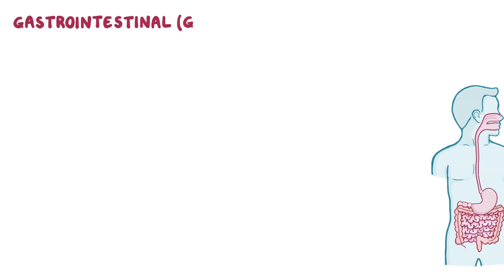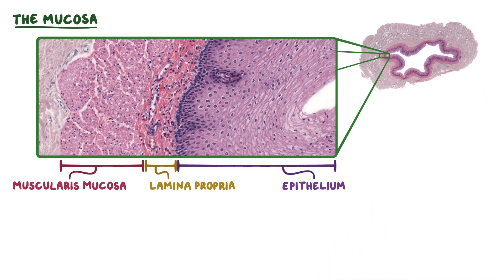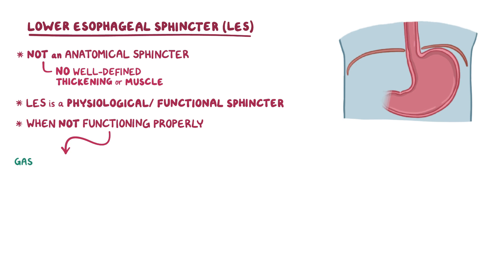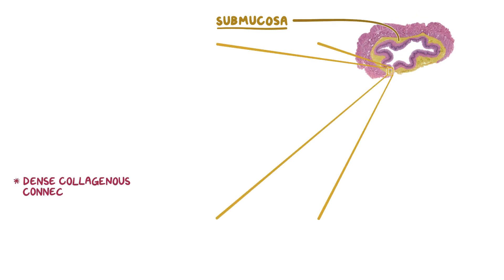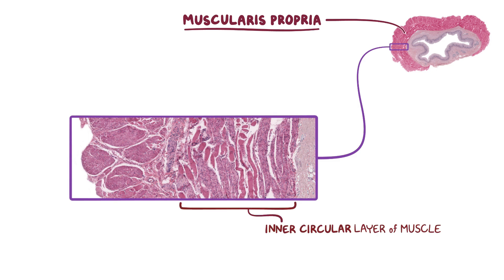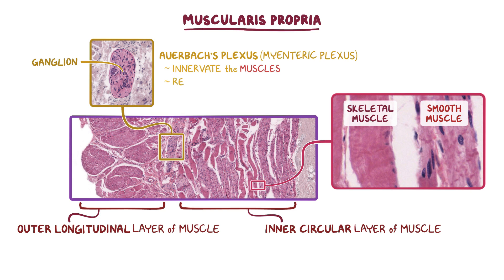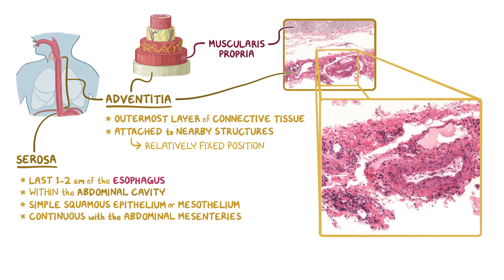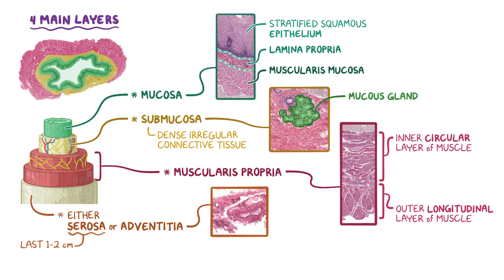Esophagus: Histology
The wall of the esophagus has 4 main layers; the mucosa, submucosa, muscularis propria, and either the serosa or adventitia.